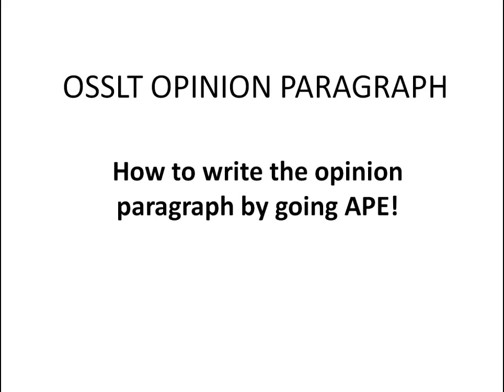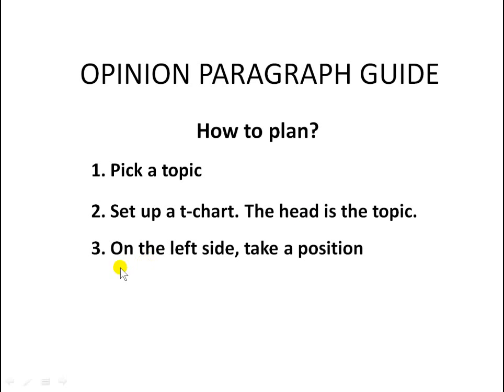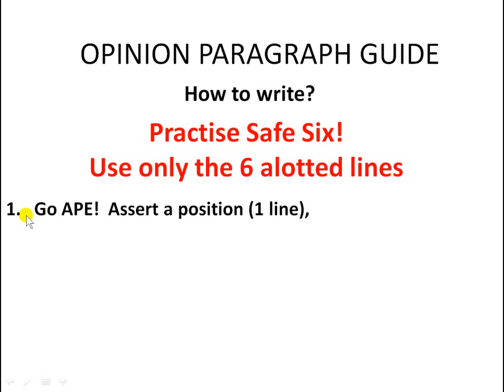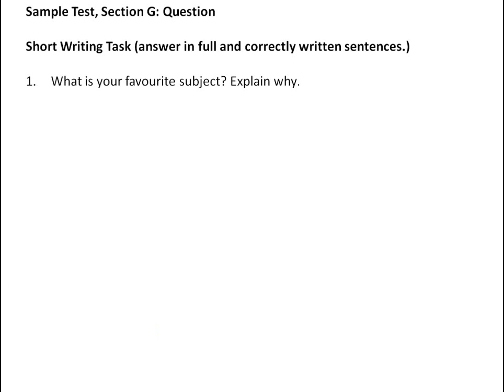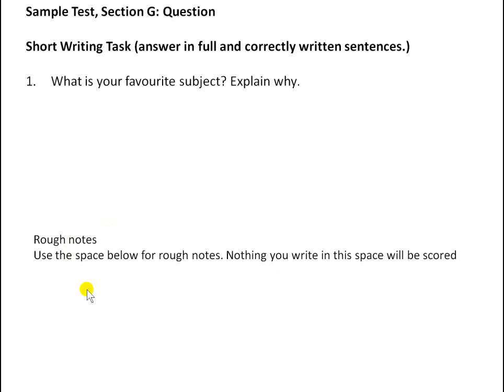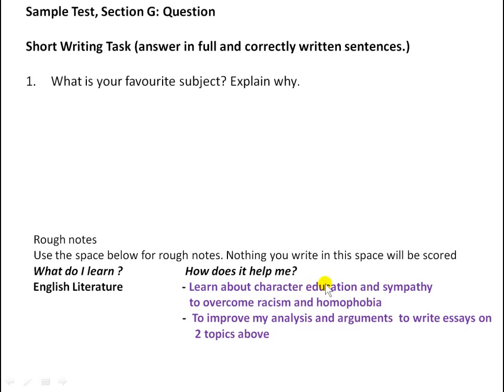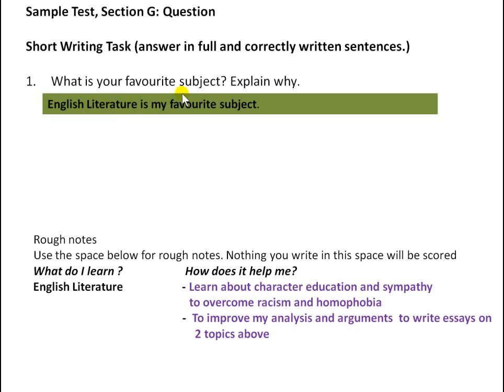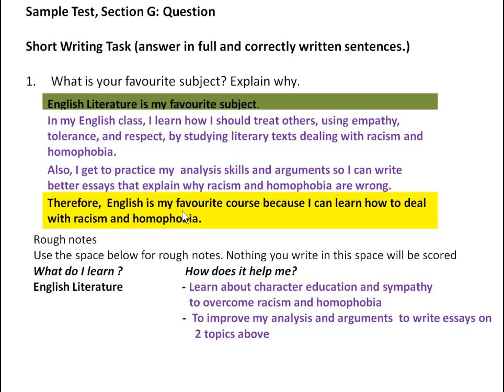osslt opinion paragraph lesson one